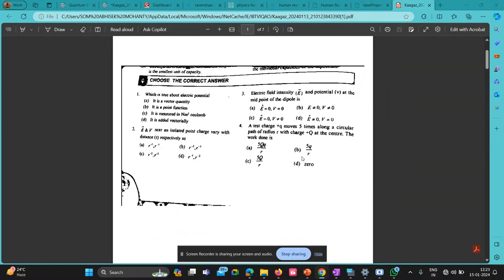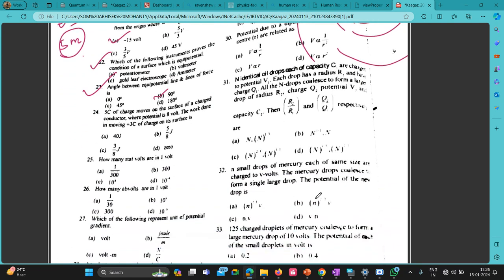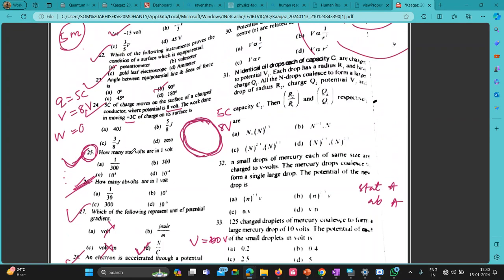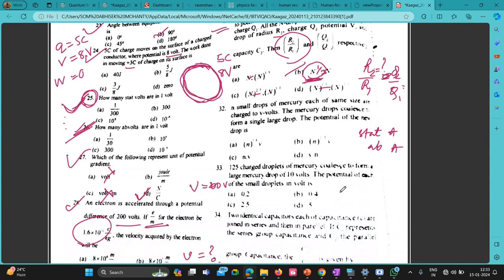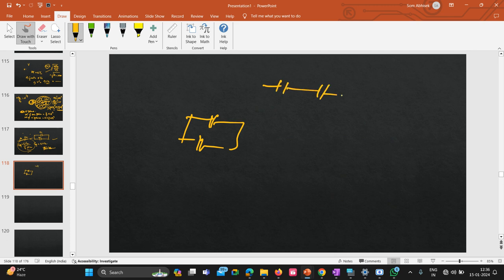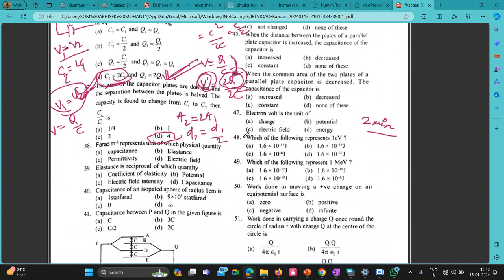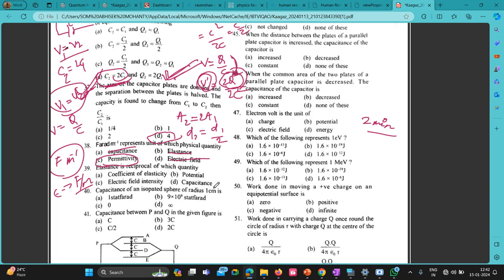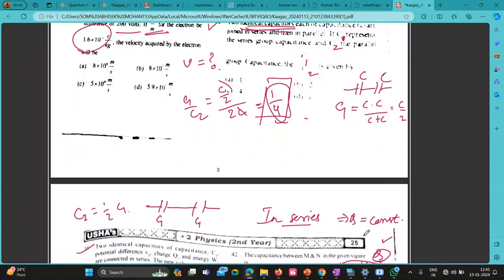Numerical Session 4 on Electrostatics for 12th Board I CHSE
Here we will be discussing MCQs from electrostatics for your 12th board exam.